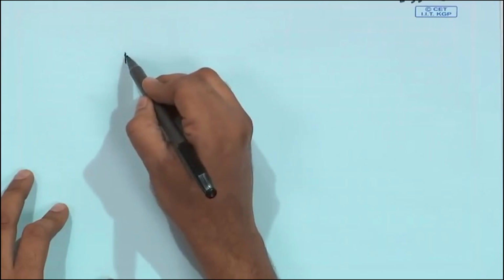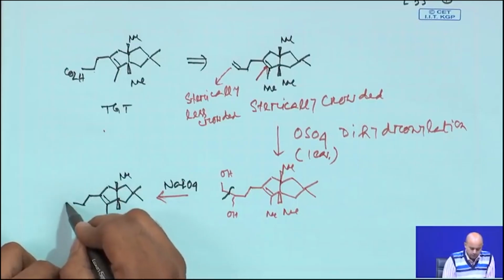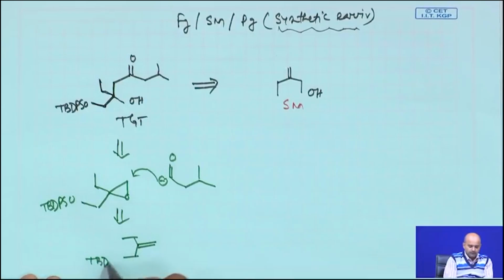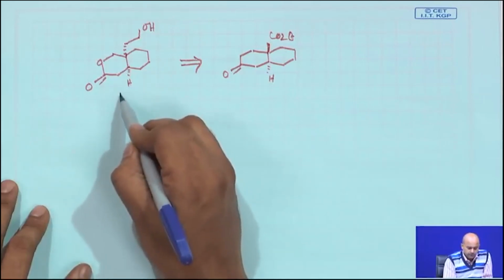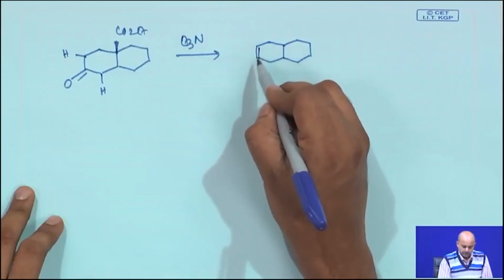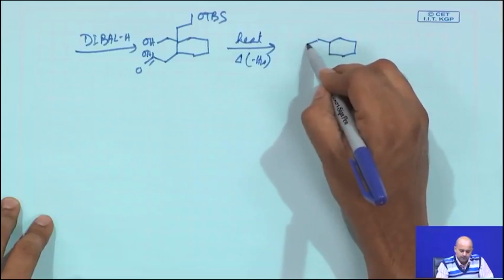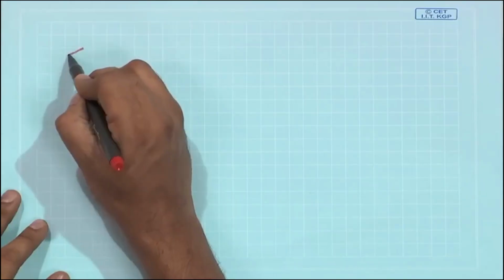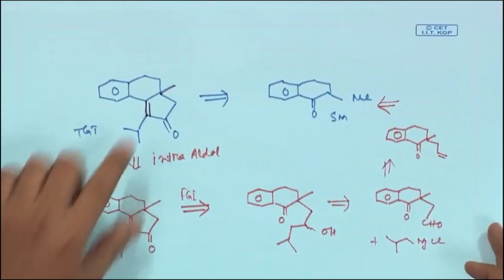Fg/Tf/SM based strategies